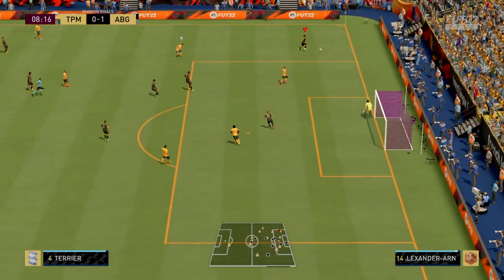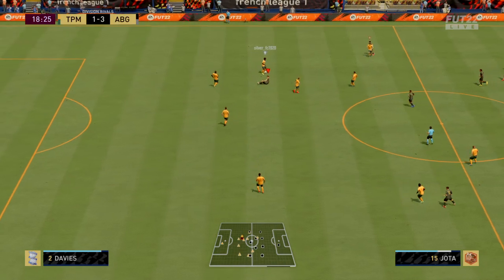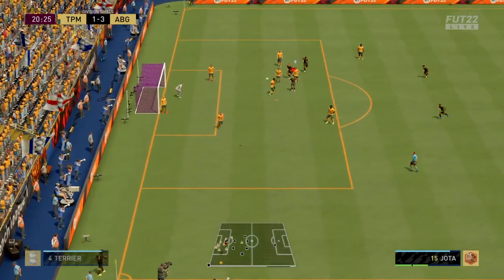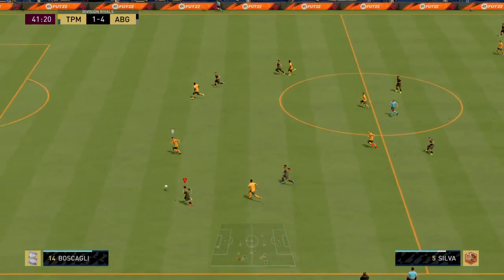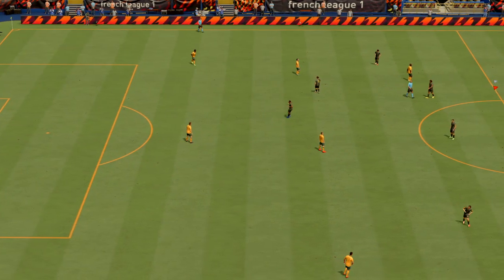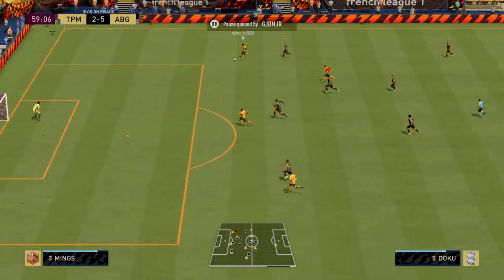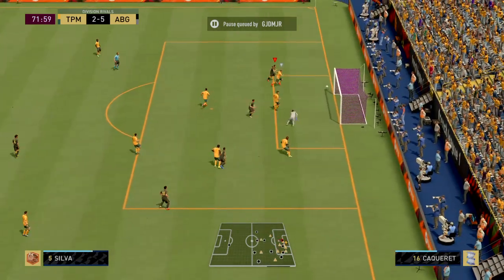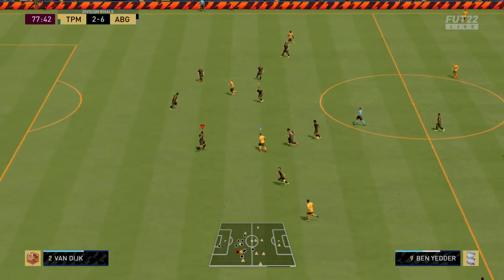FIFA 22_20220511180949